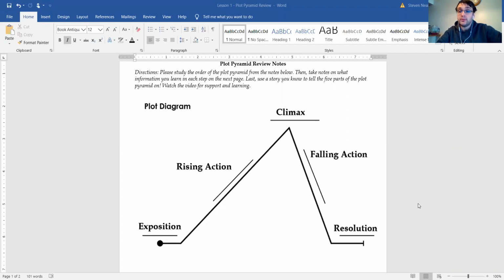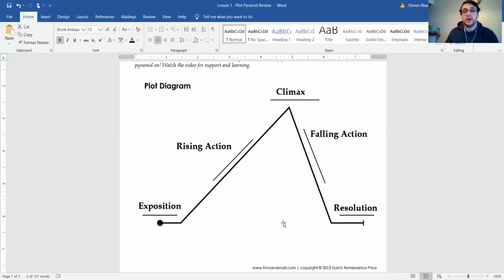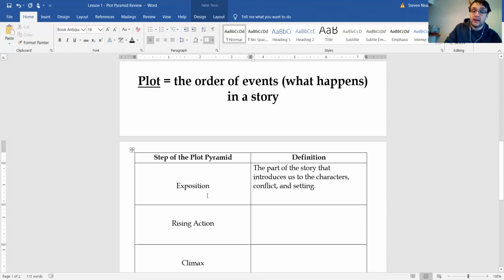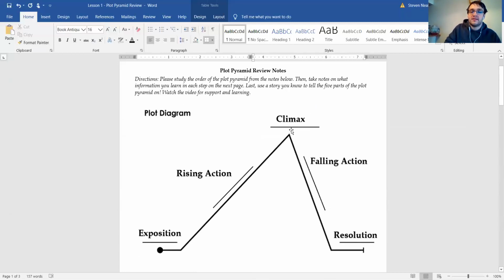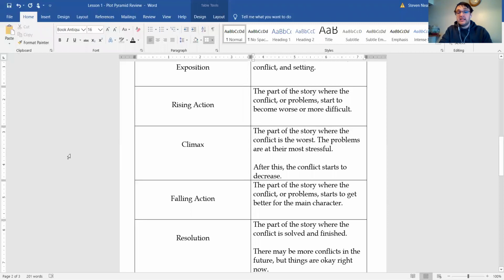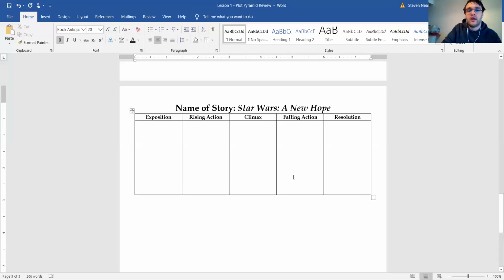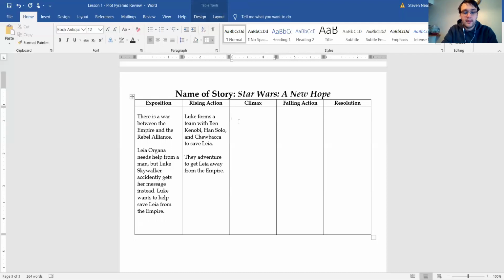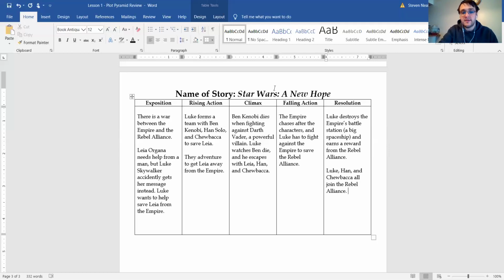Mr. Neal's ELL Classes: Plot Pyramid Review Lesson (Week 2, Lesson 1)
This is a video for Week 2 of learning in Mr. Neal's ELL classes.

Please make sure to have paper to take down notes.